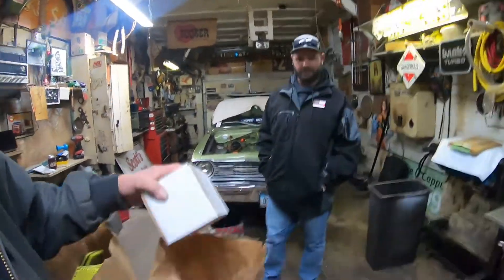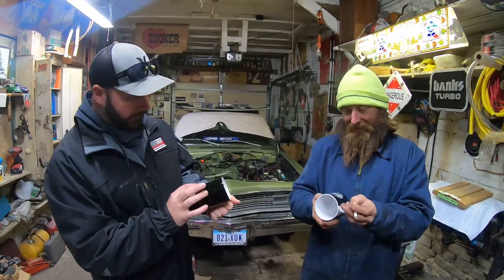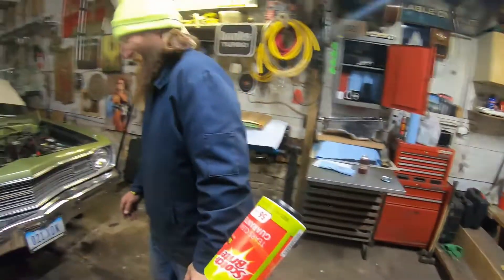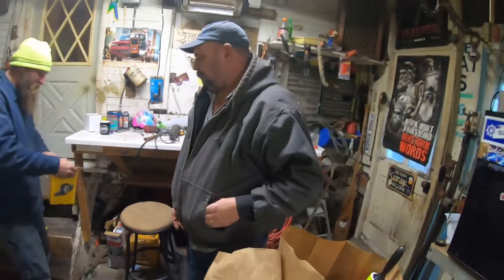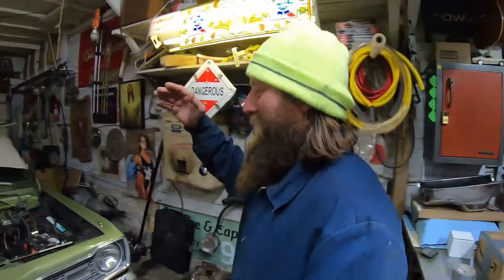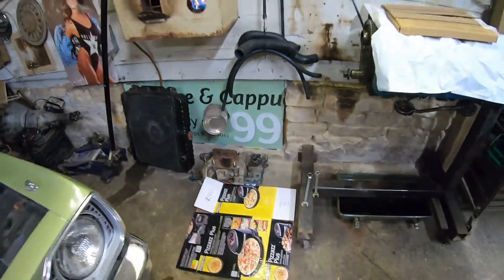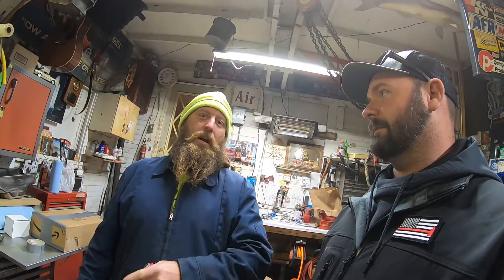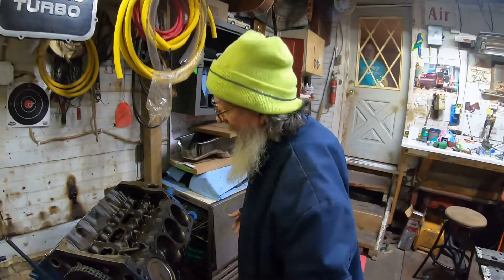A void between the frame rails of our 1973 Dodge Dart. We accumulate parts for our LA 360 build.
"Mopar oil on the floor, will this Mopar ever roar", played by present and future Jeremy, tells the story of how long it takes to get stuff done.  Just wasting time and taking a break, an Episode about nothing, should be a huge success. Christmas comes early, Uncle Tony Mugs, Parts start coming in for the la 360 freshen up.
We'll feature typical repairs for most Dodge, Plymouth, Duster, Dart, Barracuda, Cuda, fastback, notchback, convertible, Demon, Valiant, Signet, Dart Sport, a-body Mopar and so on, or maybe not.  We focus on the years 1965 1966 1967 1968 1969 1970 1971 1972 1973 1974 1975 and 1976. Questions? We're here to help.

TO SHOW YOUR SUPPORT:  Consider a membership.

SEND US STUFF:
BTP HQ

238 5923